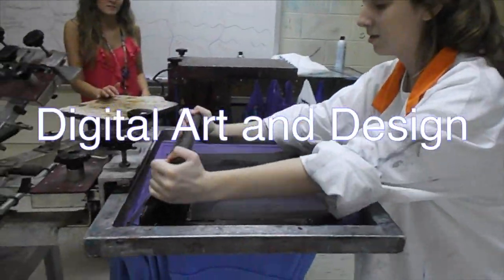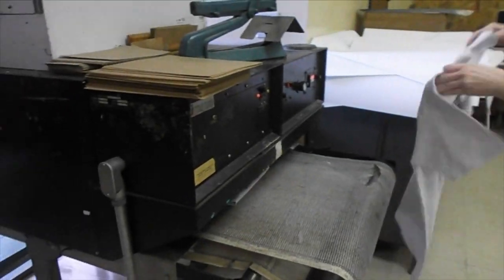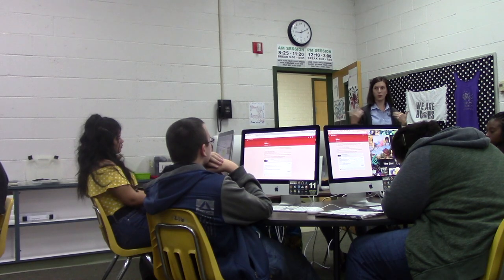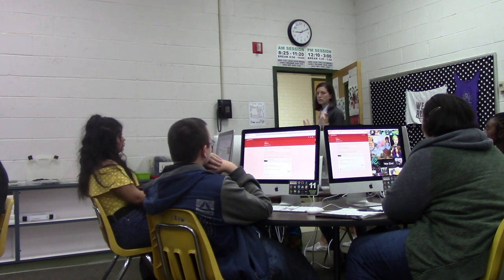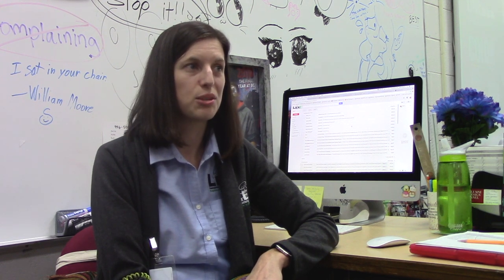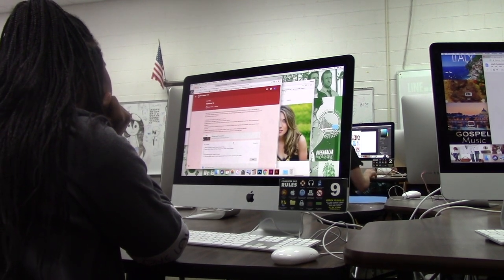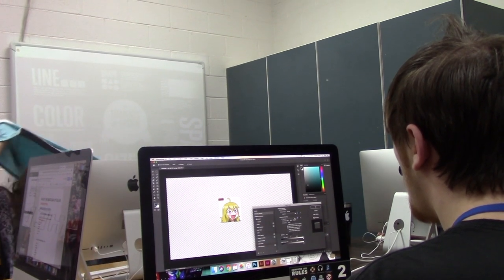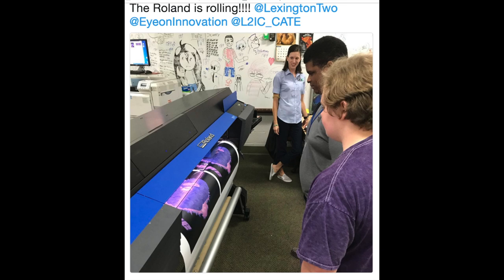Digital Art and Design L2IC * Eye on Innovation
This piece takes us into the world of graphic design. Mrs. Karen Scurry has been teaching Digital Art and Design for 5 years and brings highly specialized skills to the students of Lexington 2. She earned a BFA in Graphic Arts from USC and is an awesome instructor.  Her beautiful new suite at L2IC is equipped with incredible equipment to train students for entry-level employment in the graphics field. Job examples in this field are:
Art Director
Creative Director
Drafter (Architecture and Engineering)
Film and Video Editor
Graphic Designer
Industrial/Product Designer
Marketing Manager
Multimedia Artist/Animator
Technical Writer
Web Designer

and many more possibilities! Enjoy the show.